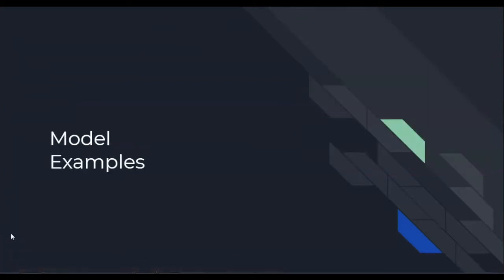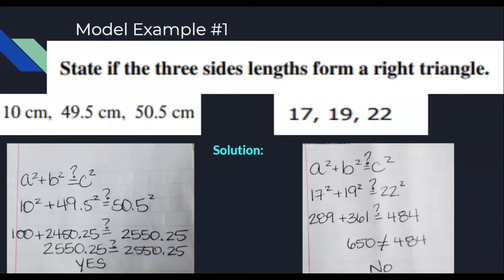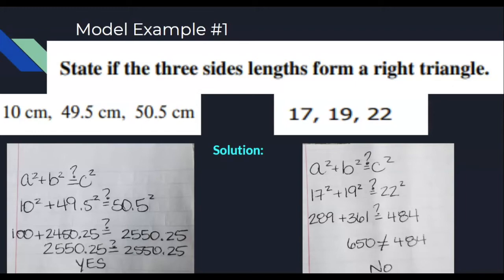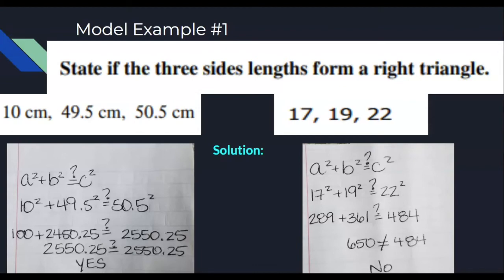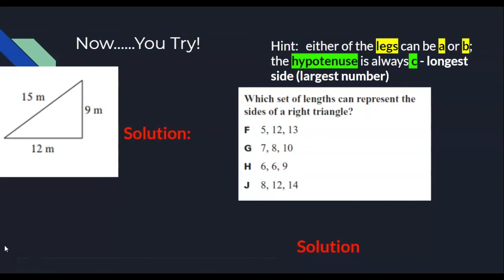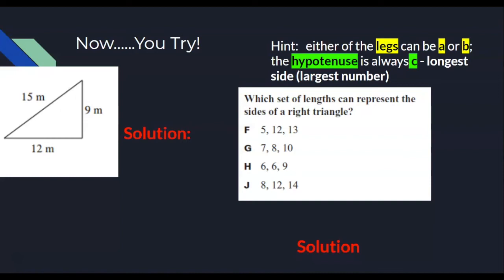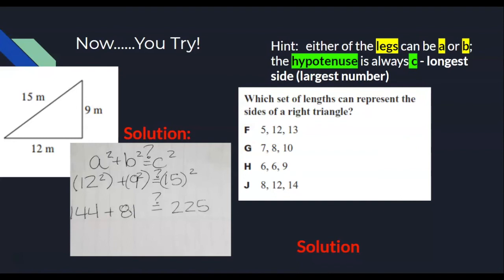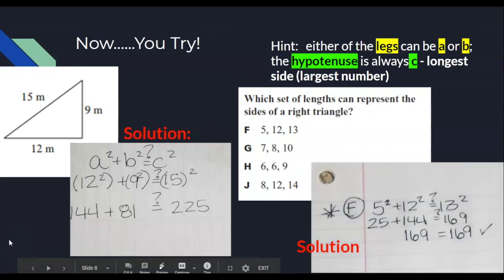RPS Geom PythThe Converse